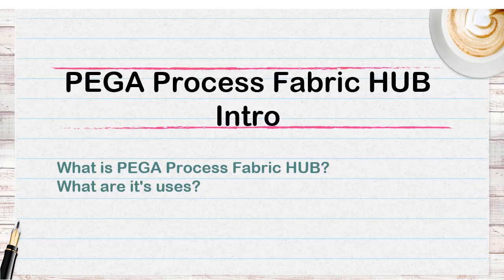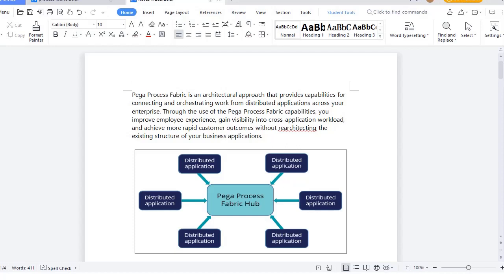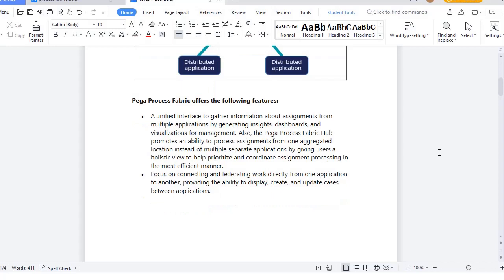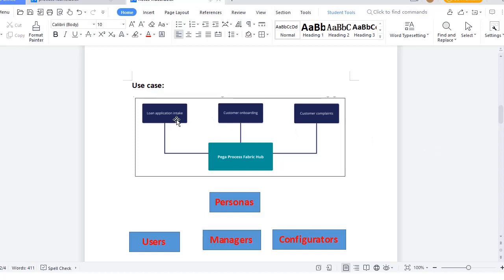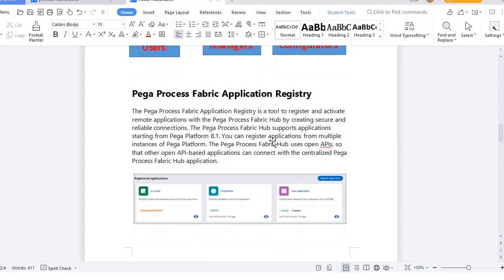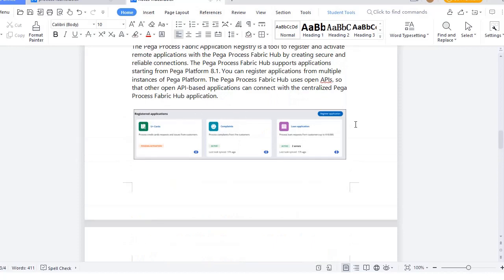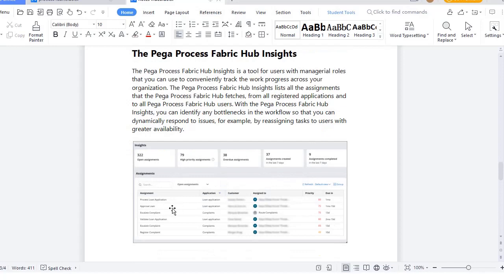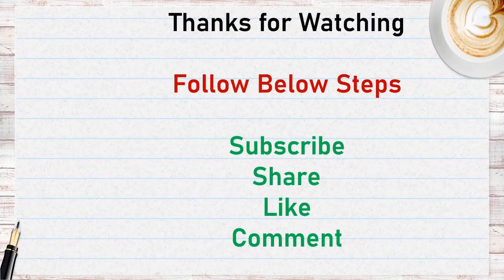80. Pega Process Fabric Introduction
Pega Process Fabric provides features to merge different worklists in different applications.

How to Install Pega Process Fabric Hub